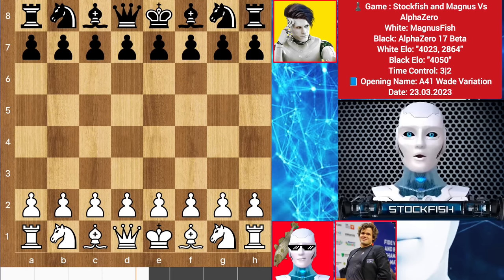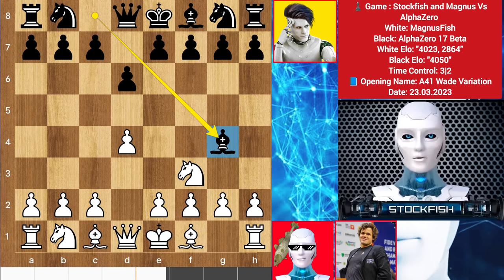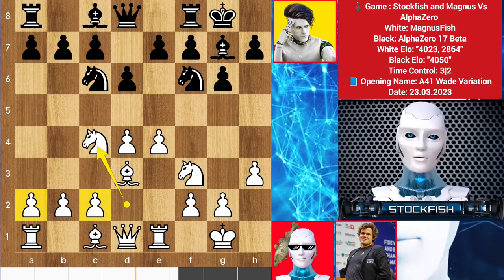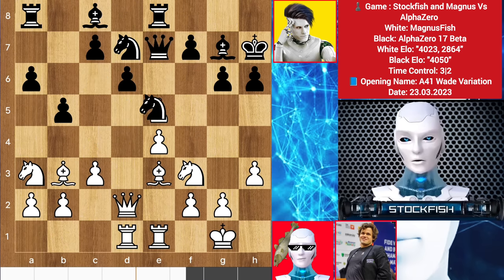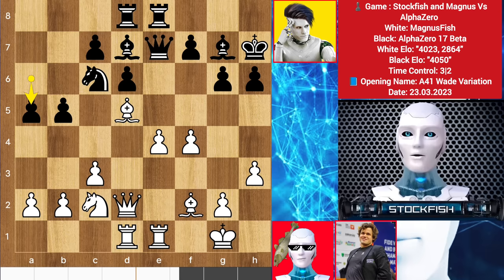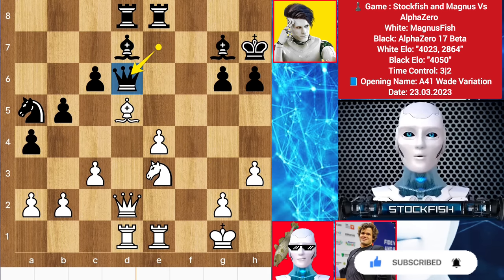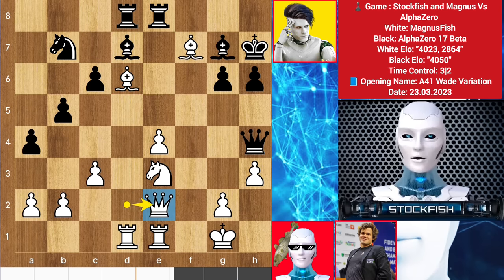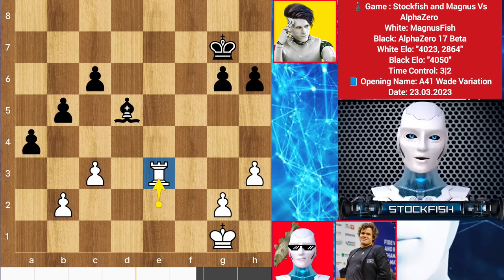Magnus and Stockfish 15.1 Together Played Against AlphaZero (4K Elo) | Magnus Vs AlphaZero | Carlsen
[Brilliant Games of Stockfish and AlphaZero]

PGN-

1. d4 d6 2. Nf3 Bg4 3. e4 g6 4. Nbd2 Nf6 5. Bd3 Bg7 6. h3 Bc8 7. O-O O-O 8. Re1
Nc6 9. Nc4 Nd7 10. c3 e5 11. Be3 Re8 12. Bc2 h6 13. Qd2 Kh7 14. Rad1 b5 15. Na3
a6 16. Bb3 Qe7 17. dxe5 Ncxe5 18. Nxe5 Nxe5 19. f4 Nc6 20. Bd5 Bd7 21. Nc2 Rad8
22. Bf2 a5 23. Ne3 a4 24. Bg3 Na5 25. f5 c6 26. fxg6+ fxg6 27. Bxd6 Qh4 28. Bf7
Nb7 29. Qe2 Rxe4 30. Bc7 Bc8 31. Bxd8 Nxd8 32. Rf1 Nxf7 33. Rxf7 Be6 34. Rb7 Qg5
35. Re1 Bxa2 36. Qf3 Bd5 37. Qf8 Qe5 38. Re2 Rxe3 39. Rxg7+ Qxg7 40. Qxg7+ Kxg7
41. Rxe3 h5 42. Kf2 Kf6 43. h4 Be6 44. g3 Kf5 45. Rd3 Ba2 46. Rd4 Bd5 47. Rf4+
Ke5 48. Ke3 Be6 49. Rf8 Ba2 50. Rc8 Kd5 51. Rd8+ Ke5 52. Rd7 Bb3 53. Rg7 Kf5 54.
Rc7 Bd5 55. c4 bxc4 56. Ra7 Kg4 57. Kf2 g5 58. hxg5 Kxg5 59. Rxa4 Kf5 60. Ra8
Ke4 61. Ke2 Kf5 62. Rf8+ Kg4 63. Kf2 Kg5 64. Rf4 Be6 65. Ke3 Bd5 66. Kd4 Kg6 67.
Rh4 Kg5 68. Kc5 Bf3 69. Rxc4 Bd5 70. Rd4 Bg2 71. b4 Bf3 72. b5 Be2 73. b6 Ba6
74. Kxc6 Bc8 75. Kc7 Be6 76. b7 Bf7 77. b8=Q Kf6 78. Qh8+ Kf5 79. Qh6 Bg6 80.
Kd6 Kf6 81. Rf4# 1-0

2) Follow The Rule number 1 😉